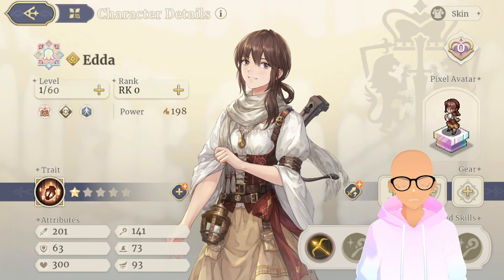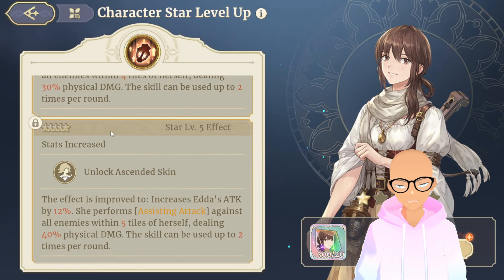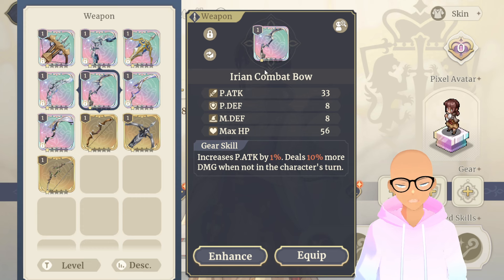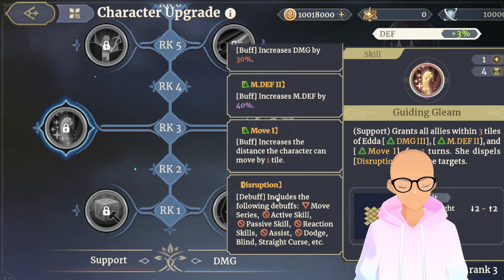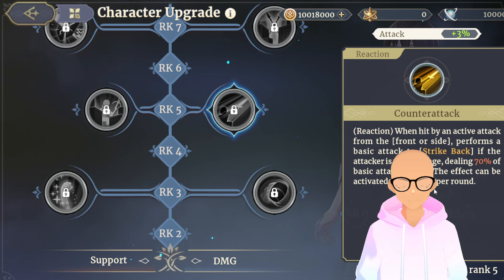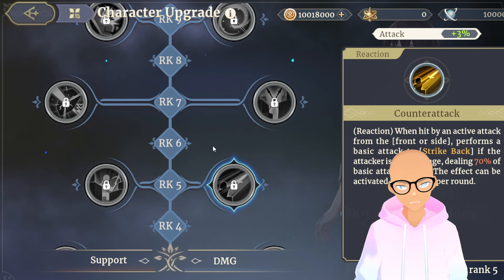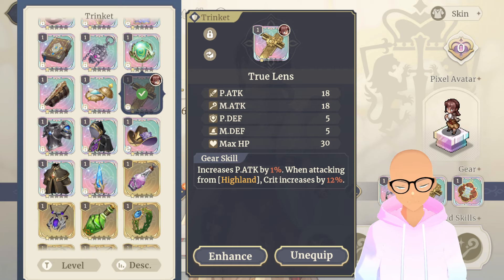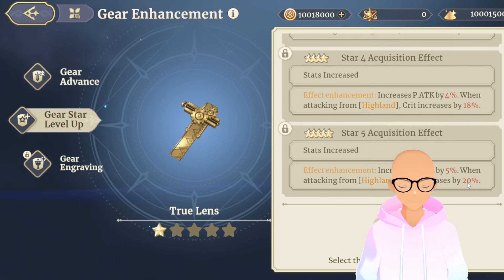REDACTED Edda Spotlight Update!!!